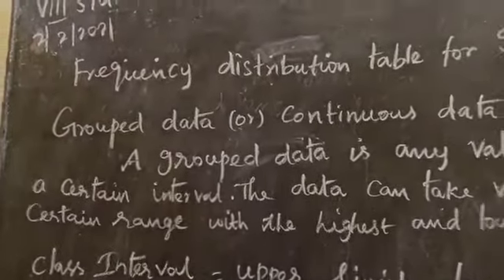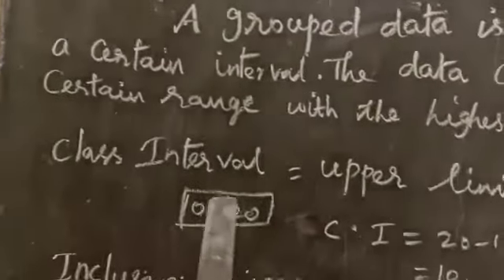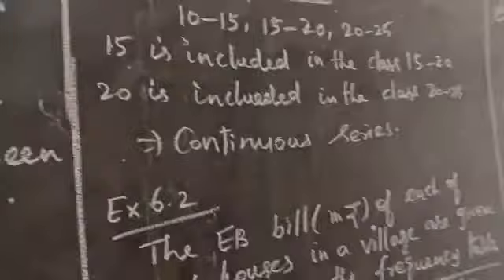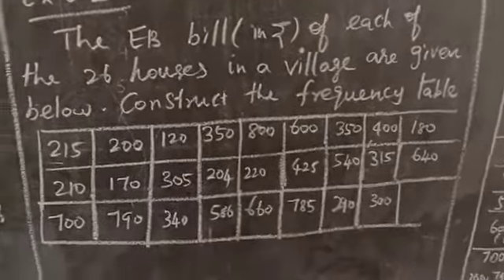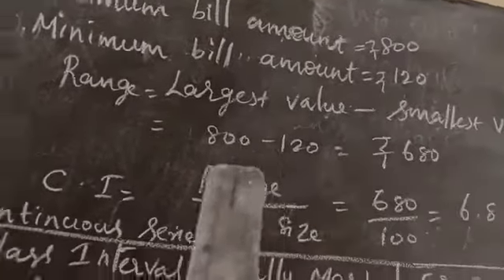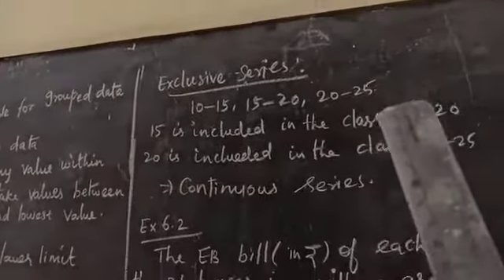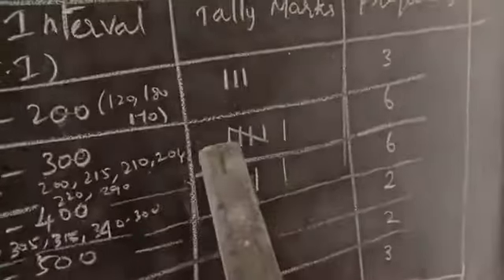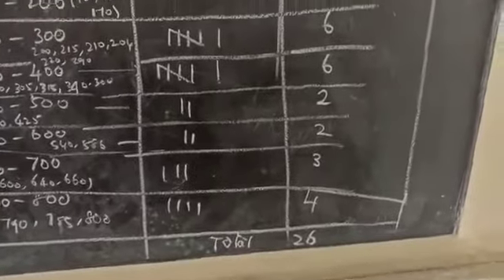8th maths (3.2.21)